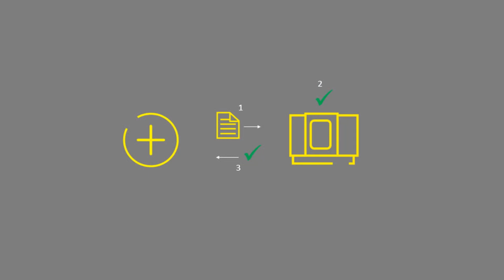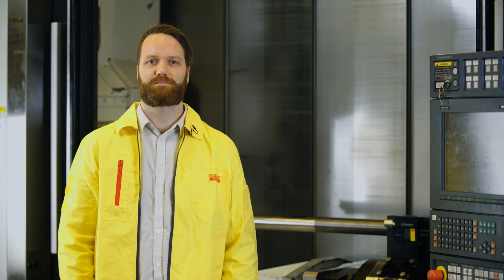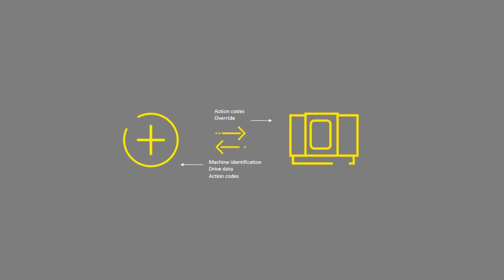Machine tool interface CoroPlus® Connected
A scalable and bidrectional interface that enables connectivity between machine tool and cutting tool. Mathias Tjomsland, Product Manager, describes the basics of how CoroPlus® Connected works.